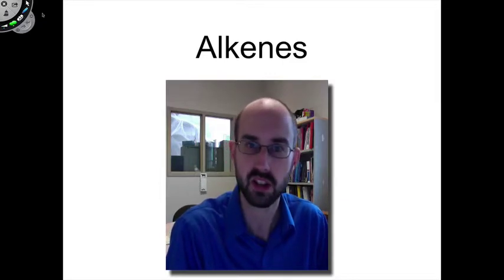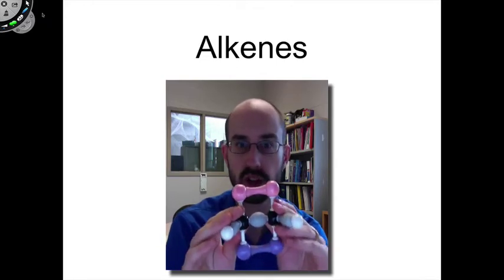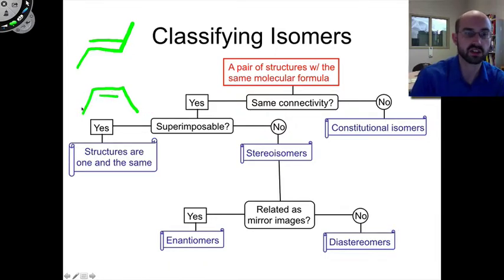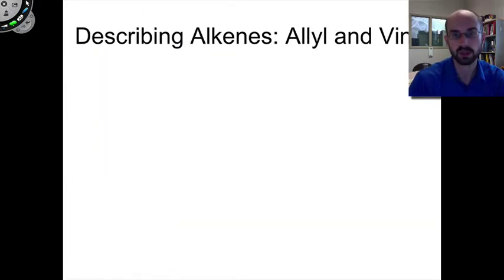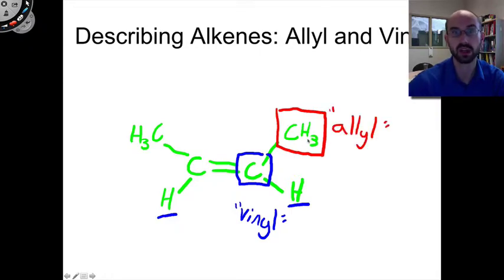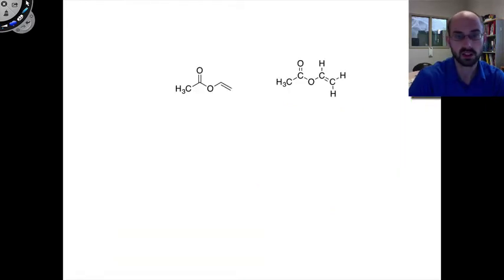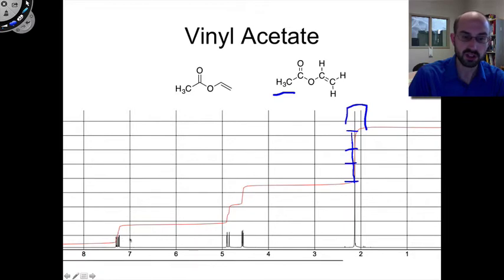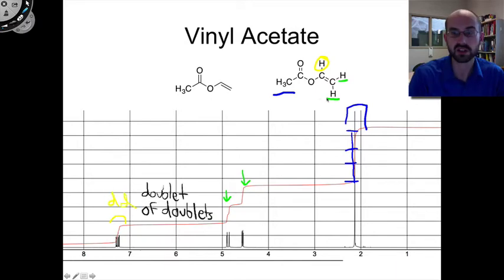O1C W9 Alkene intro